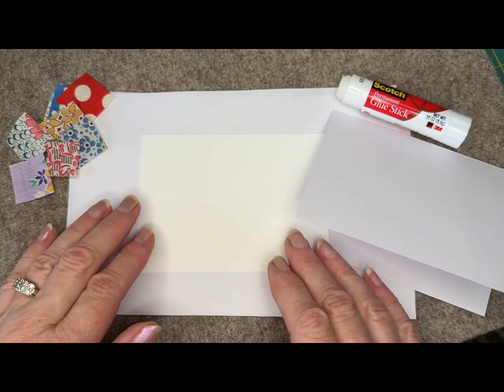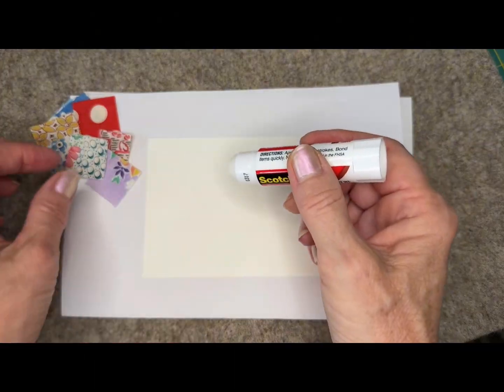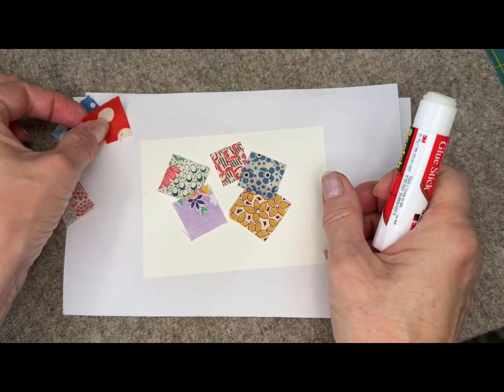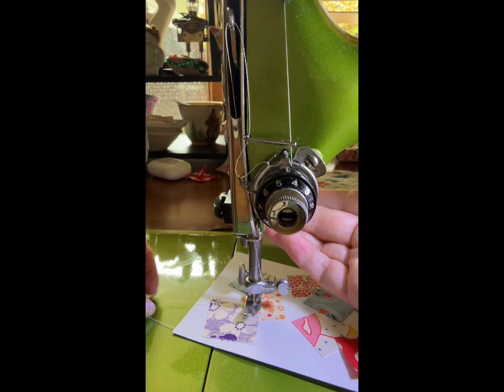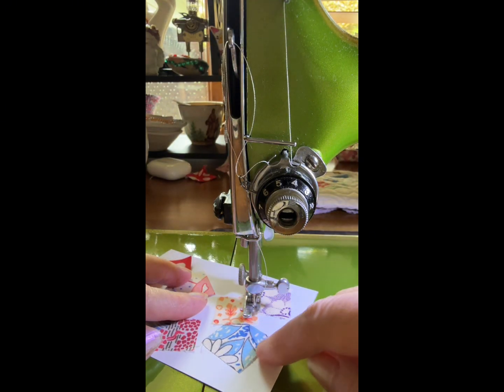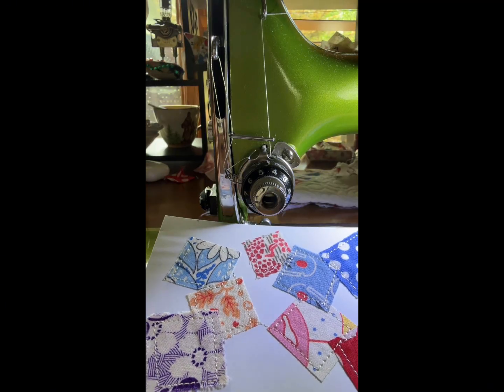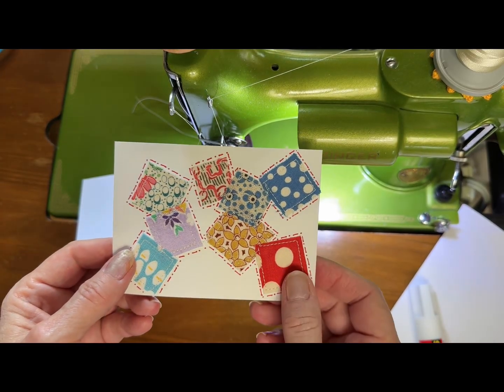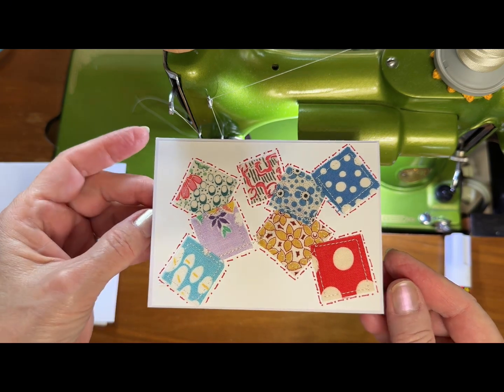Stitch a CARD!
Grab a blank greeting card or cardstock, a few fabric scraps and your sewing machine! I’m using feedsack scraps in the video, but use whatever you have. Enjoy!

Blank Cards…. (aff link)
Sharpie set….. (aff link)

*** At times, I do carry card 'kits' in my online shop. Included in them are a card, extra cardstock piece and envelope, 10--1" square pieces of various feedsack fabrics, a handful of feedsack extra scraps and a charm that says 'handmade' that can be attached to the fabric squares on the front. These are $10, plus $4.25 US shipping.